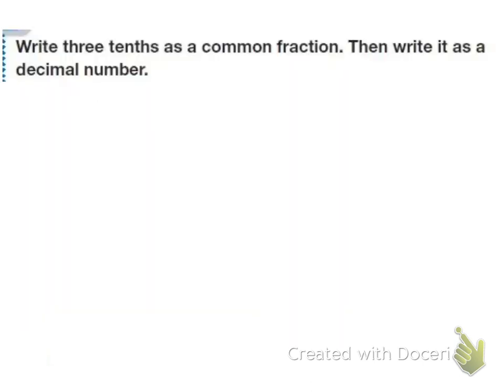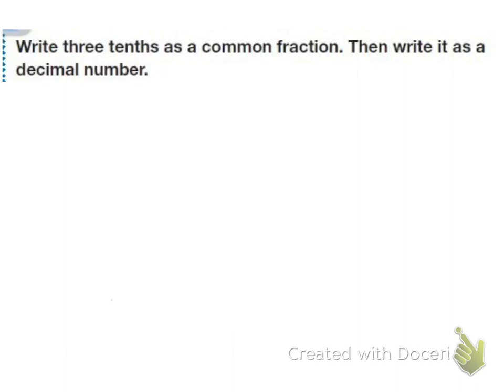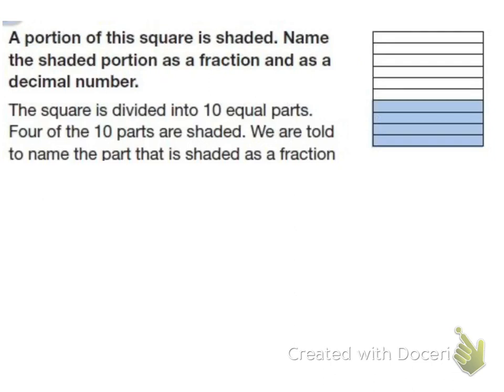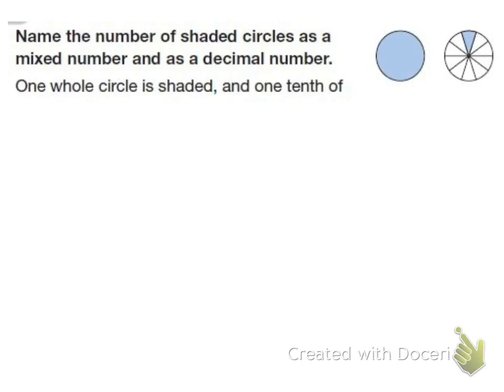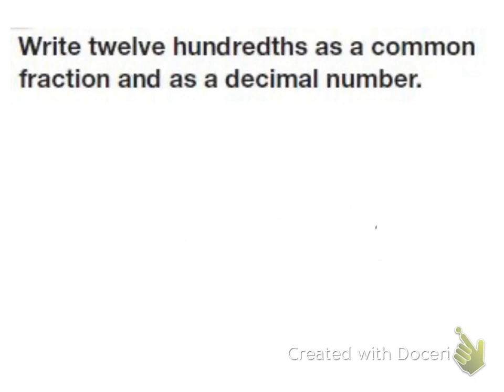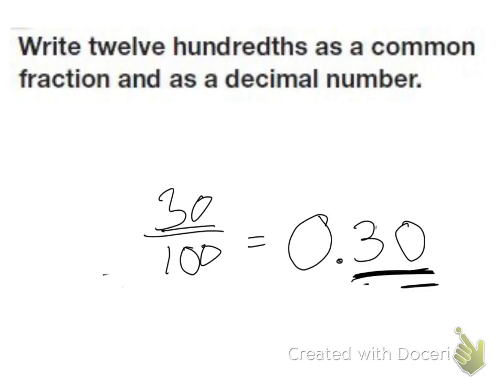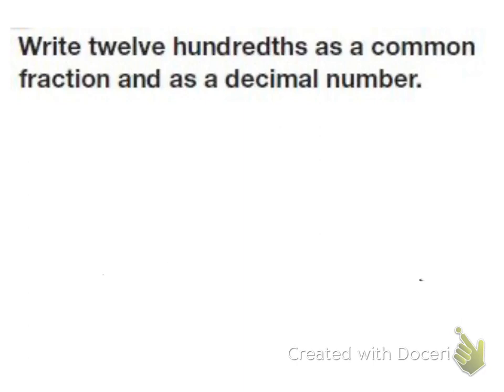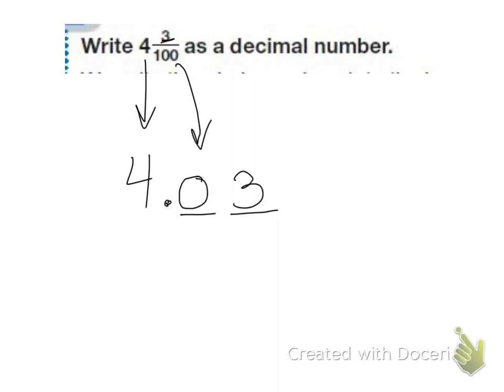Saxon Math Int 5 Lesson 67